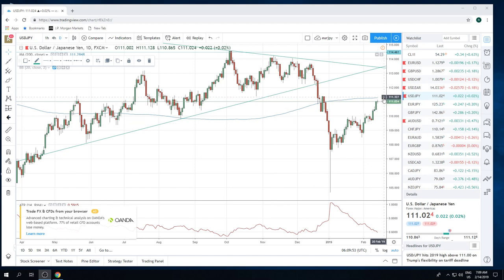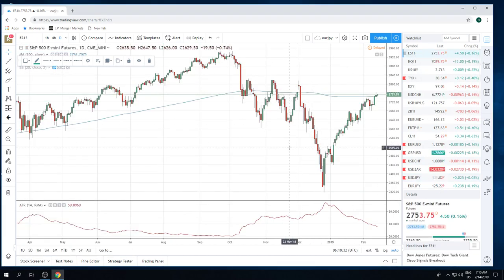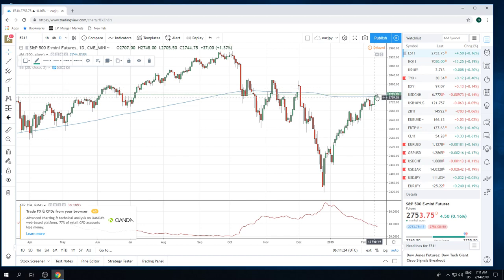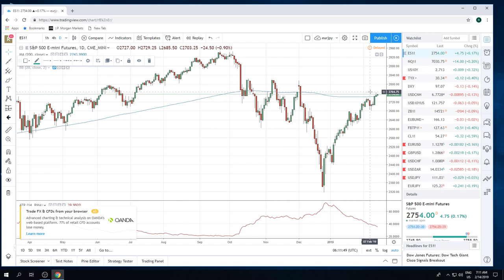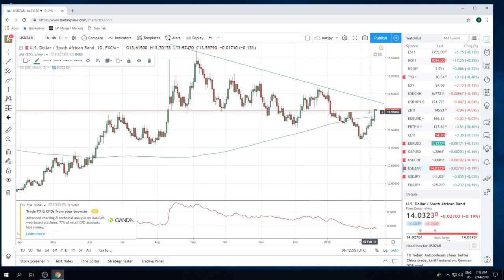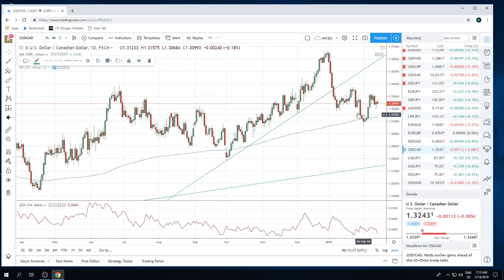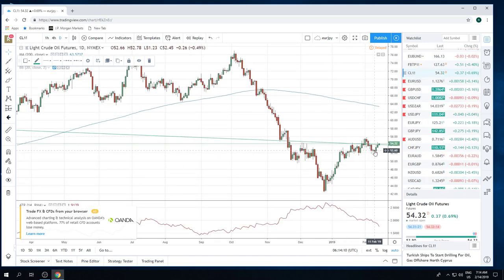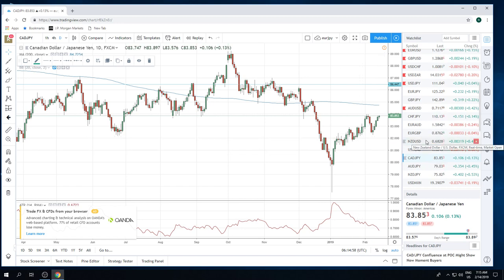14Feb19 Traders Opening Call - PrivateerFX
Europeqn open

Web: PrivateerFX.com

THIS WAS
14Feb19 Traders Opening Call - PrivateerFX